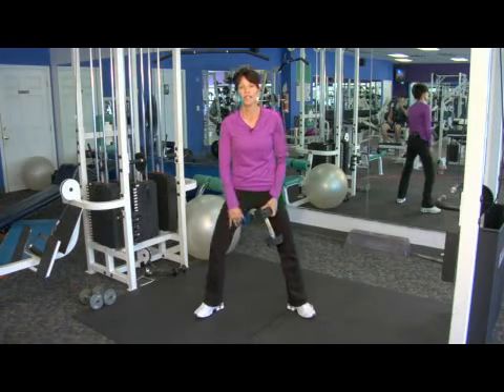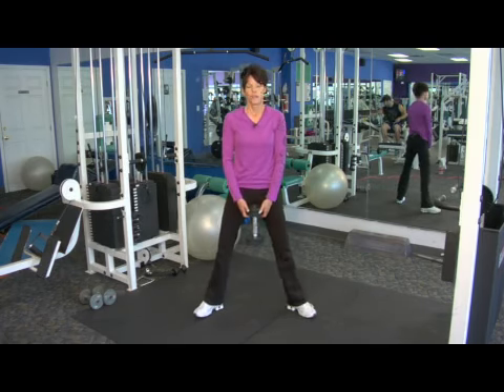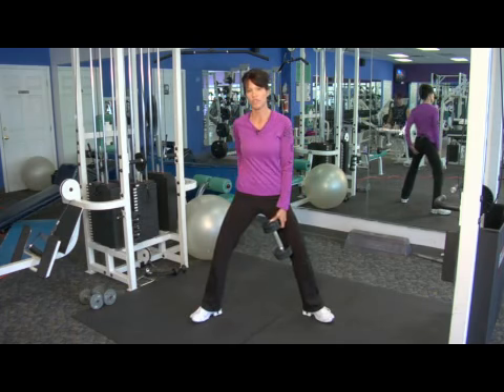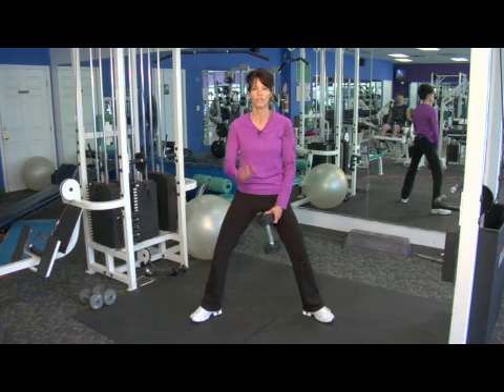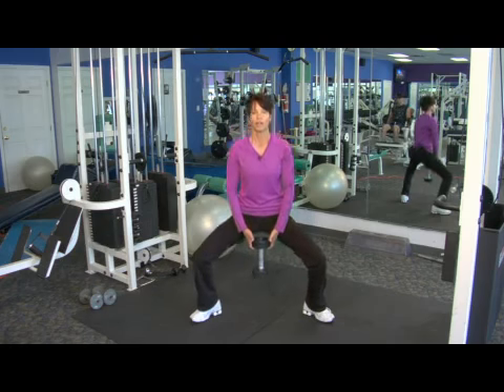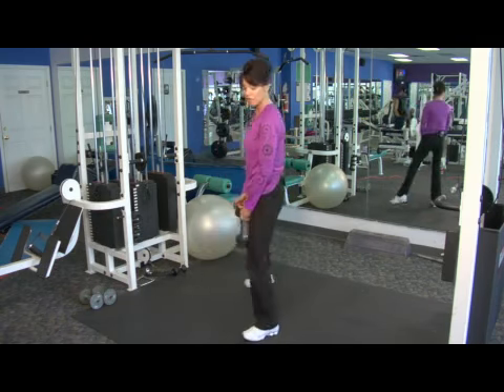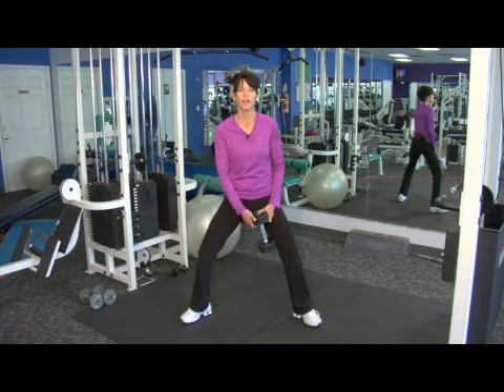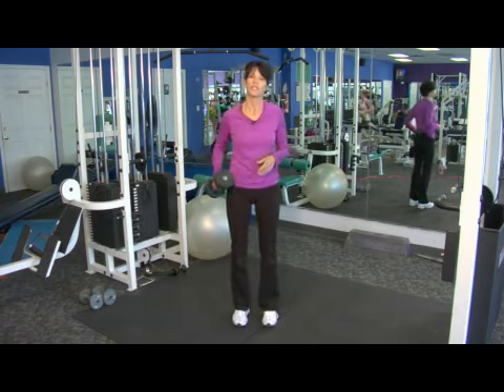Dumbbell Exercises: Plies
Dumbbell Exercises: Plies. Part of the series: Dumbbell Exercises. Doing plies with dumbbells is a great way to exercise the inner thigh muscles.  Learn more about plie dumbbell exercises with tips from a fitness trainer in this free exercise video.